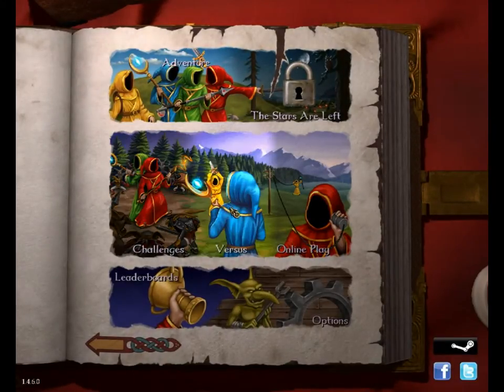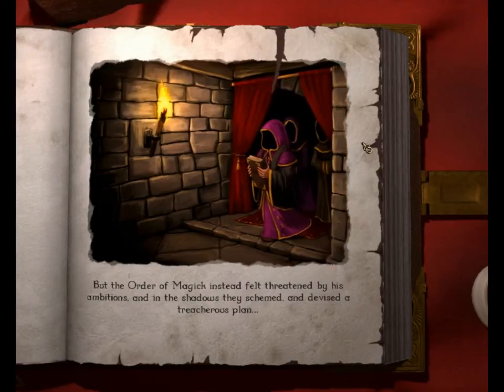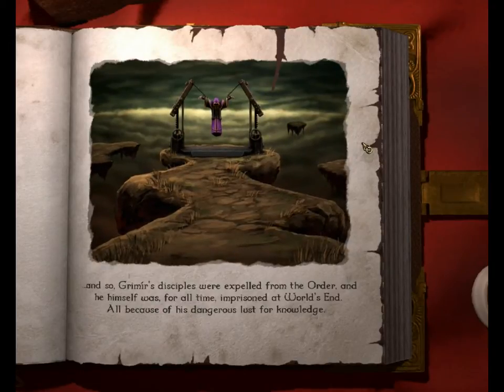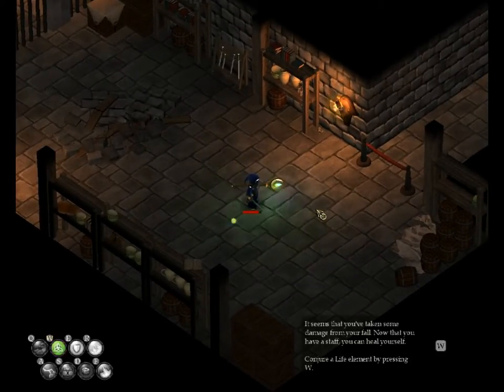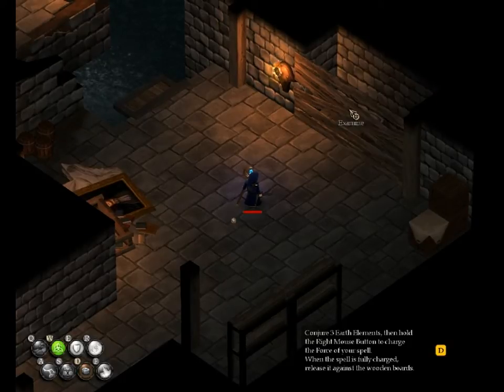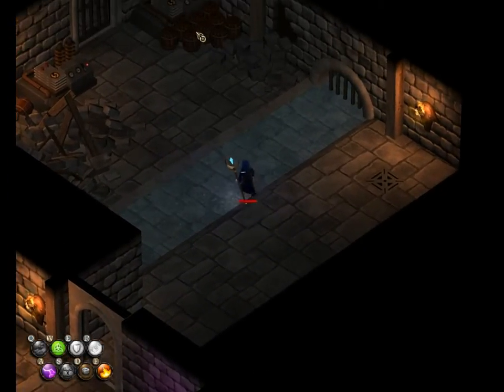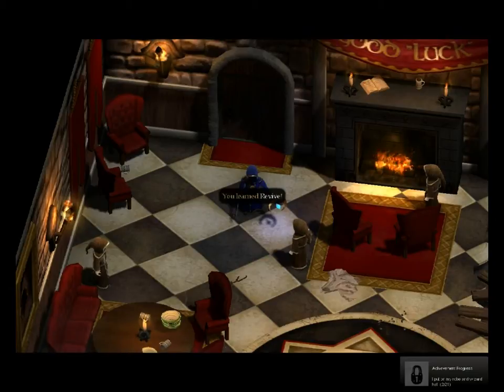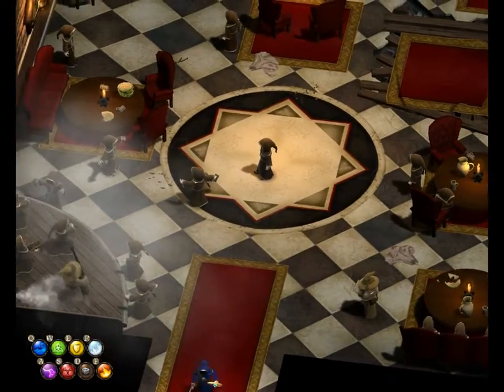Magicka Playthrough Part 1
Magicka playthrough played by Matt. This Part 1 of what I hope is to be a ongoing series on Magicka.

Matt.